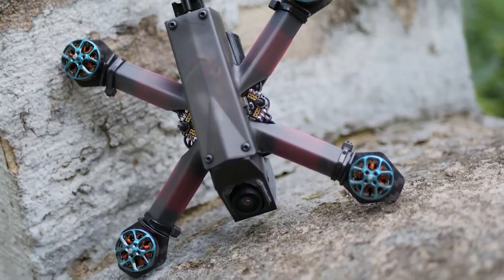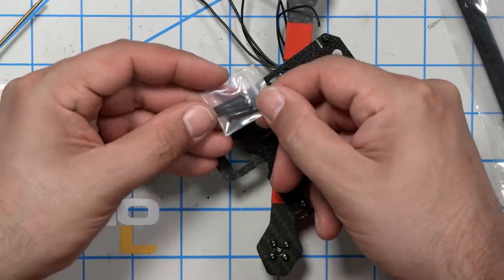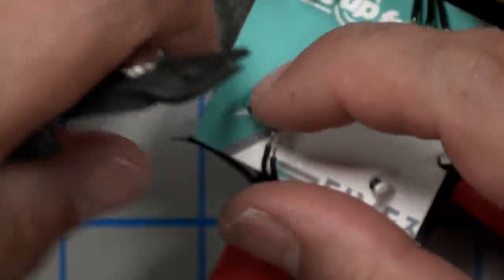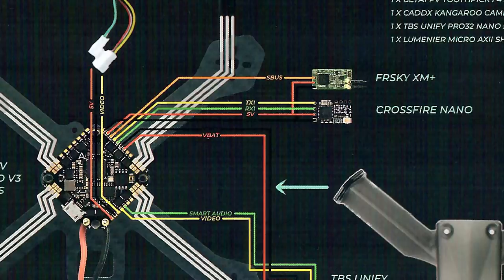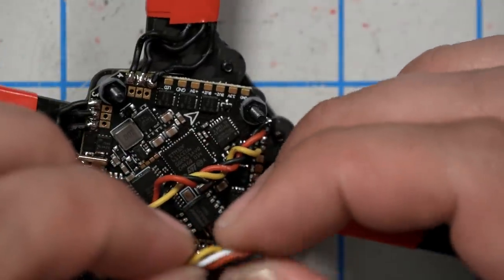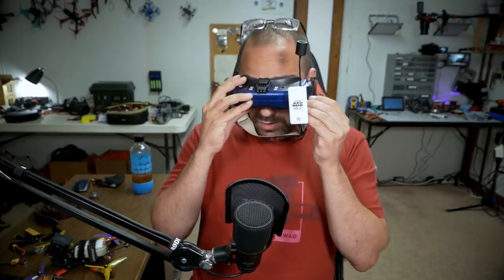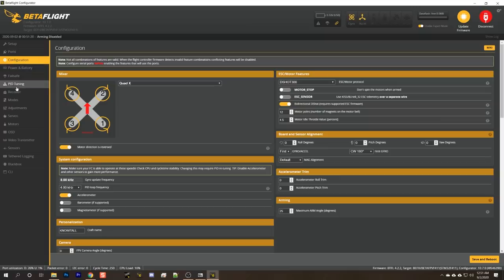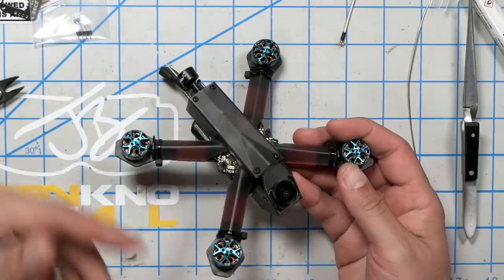Five33 Tiny Trainer FPVCrate Kit | how to build and configure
The Five33 Tiny Trainer was designed by Evan Turner (headsupfpv) to help him train for DRL racing when he couldn't fly his full size DRL Racer. Now everybody is picking up this 3" drone and there's even a spec-class built around it!

--- REFERENCE LINKS ---

--- PRODUCT LINKS ---

--- CONFIG DUMP / PROTUNE ---

# master
set gyro_lowpass2_hz = 325
set dyn_notch_width_percent = 0
set dyn_notch_q = 200
set dyn_lpf_gyro_min_hz = 260
set dyn_lpf_gyro_max_hz = 650
set acc_hardware = NONE
set dshot_idle_value = 700
set dshot_bidir = ON
set motor_pwm_protocol = DSHOT300
set motor_poles = 12
set yaw_motors_reversed = ON

profile 0
set dyn_lpf_dterm_min_hz = 91
set dyn_lpf_dterm_max_hz = 221
set dterm_lowpass2_hz = 195
set p_pitch = 51
set i_pitch = 99
set d_pitch = 43
set f_pitch = 105
set p_roll = 46
set i_roll = 94
set d_roll = 40
set f_roll = 99
set p_yaw = 50
set i_yaw = 99
set f_yaw = 99
set d_min_roll = 0
set d_min_pitch = 0
set idle_min_rpm = 5

vtxtable bands 6
vtxtable channels 8
vtxtable band 1 BOSCAM_A A FACTORY 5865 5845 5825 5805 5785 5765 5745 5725
vtxtable band 2 BOSCAM_B B FACTORY 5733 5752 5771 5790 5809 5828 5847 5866
vtxtable band 3 BOSCAM_E E FACTORY 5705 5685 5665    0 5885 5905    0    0
vtxtable band 4 FATSHARK F FACTORY 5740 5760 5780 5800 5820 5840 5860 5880
vtxtable band 5 RACEBAND R FACTORY 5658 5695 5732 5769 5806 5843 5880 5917
vtxtable band 6 IMD6     I CUSTOM  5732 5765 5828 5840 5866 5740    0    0
vtxtable powerlevels 4
vtxtable powervalues 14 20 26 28
vtxtable powerlabels 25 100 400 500